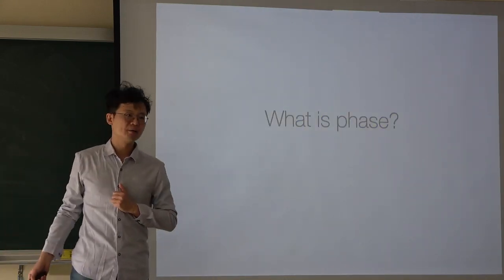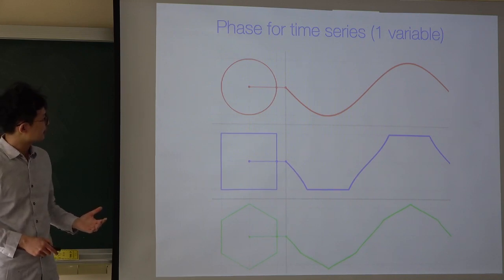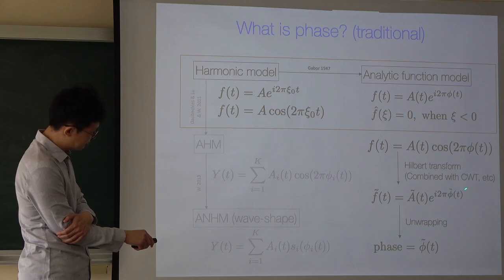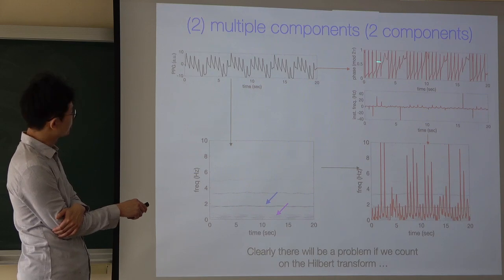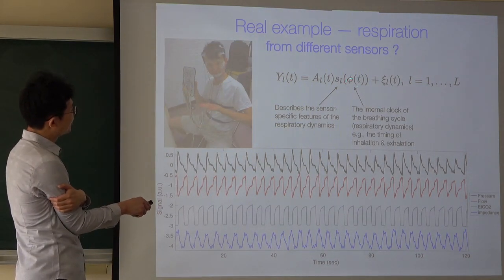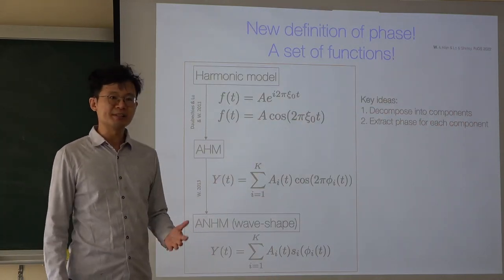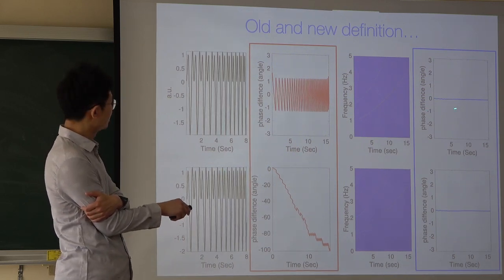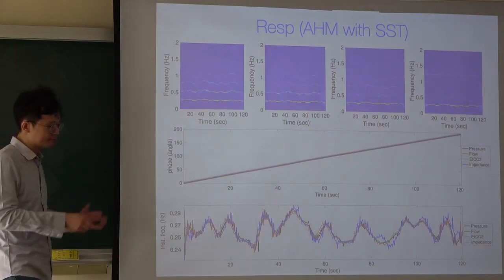Reconsider what phase is in oscillatory biomedical signals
This is session 15 of "Nonstationary Time Series Analysis with Modern Signal Processing Techniques Part 1", delivered in 2024 Jan.

The topic is about reconsidering what it means by "phase", a widely used term in many scientific fields. We provide an alternative consideration from the perspective of nonstationary oscillatory time series. See session 16 (next session) for its application. Other sessions of this series of lectures can be found in this channel, which will be announced one by one.